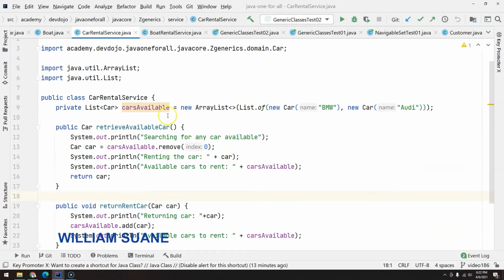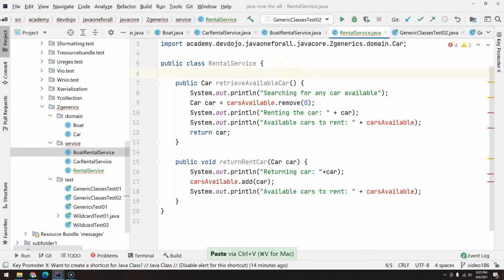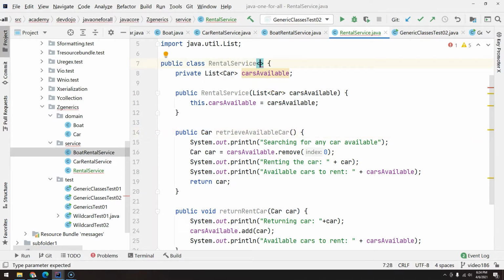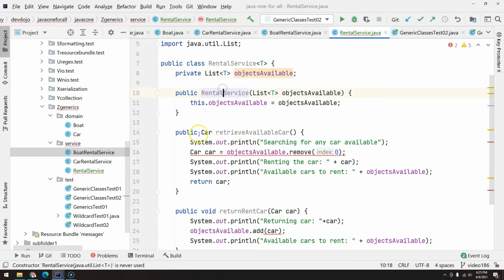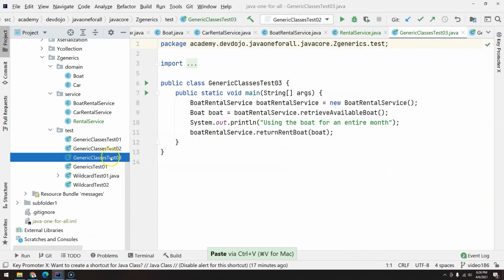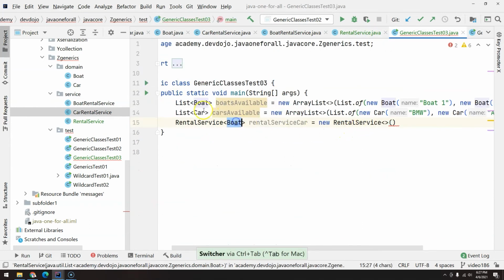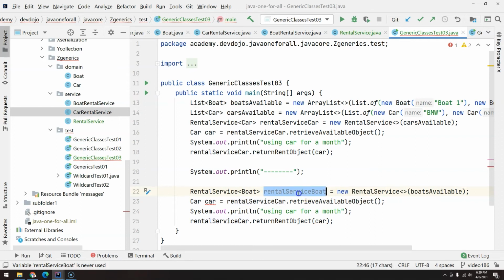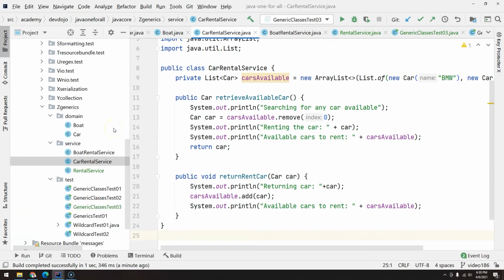187 - Generics pt 05 - Generic Classes pt 02